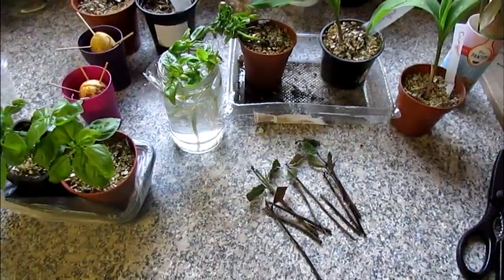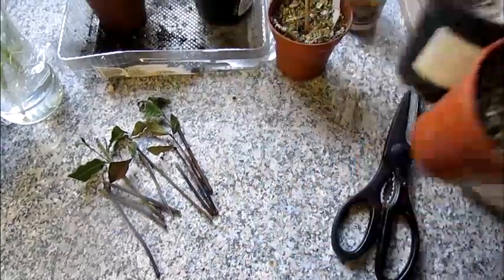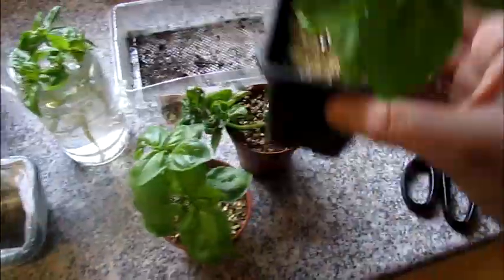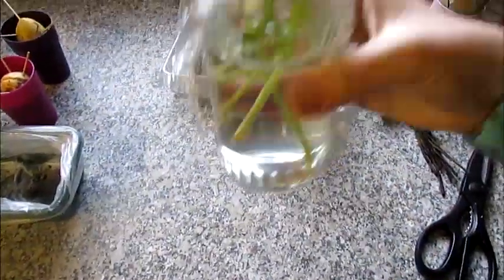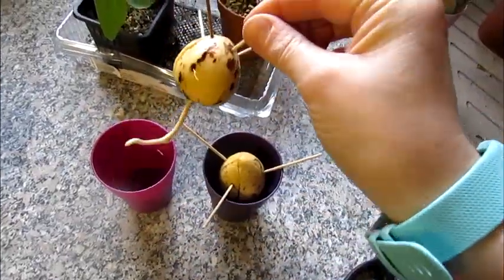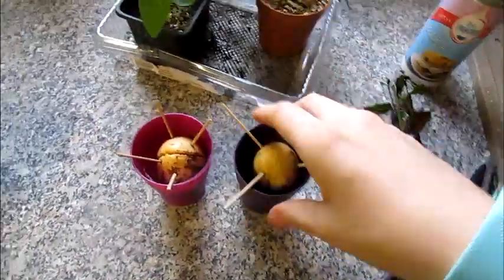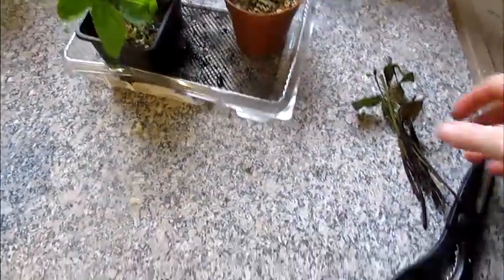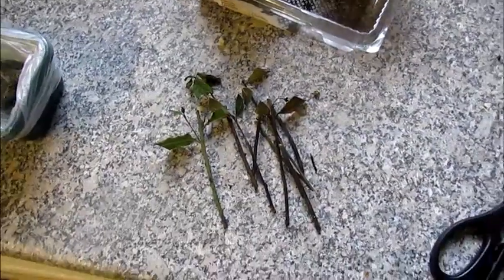You win some, you lose some update of mini projects - Welcome to My little bit of peace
Update on the mini project that I have been working on from the previous months.

I am a Welsh lass living in Central Scotland. Who moved into her new house in Feb 2018.
​This Channel has been started to achieve a few things to get my confidence up to talking to people and to document my garden growing. with plenty of wacky ideas which I would like to share with viewers. You will find a plethora of videos, Including grow your own and vlogs based in Central Scotland.

Fancy sending a gift but don't know what then take a look at the Amazon garden wish list